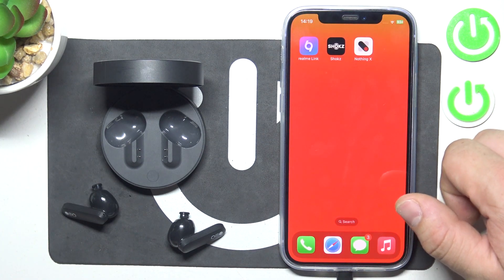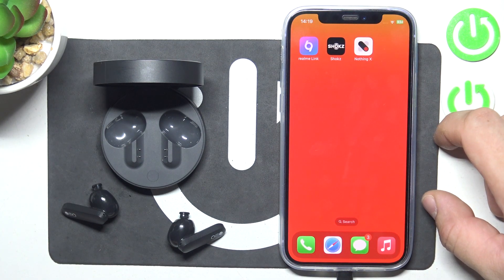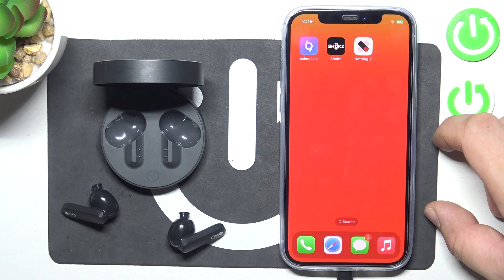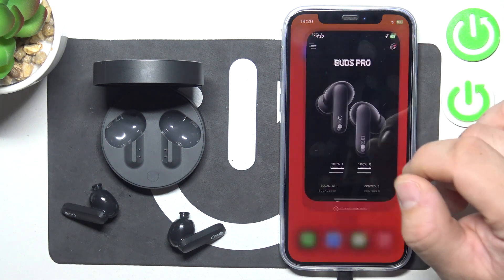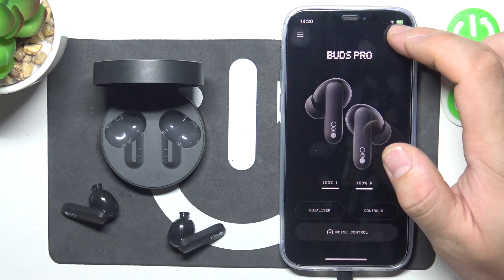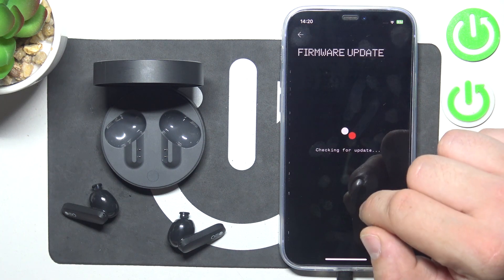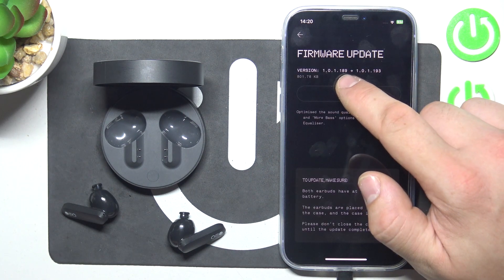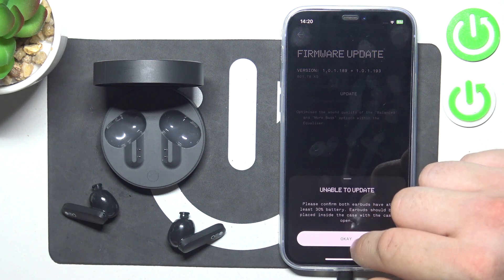How to Check Firmware Version and Update Nothing CMF Buds Pro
Find out more about your device:
Keeping your Nothing CMF Buds Pro up to date is essential for ensuring you have the latest features and improvements. Follow our steps and check firmware version on your earbuds.

How to check the firmware version and update my Nothing CMF Buds Pro?
What is the process for viewing and updating the firmware on Nothing CMF Buds Pro?
How to find out the firmware version and perform an update on Nothing CMF Buds Pro?
How to verify and upgrade the firmware on my Nothing CMF Buds Pro?